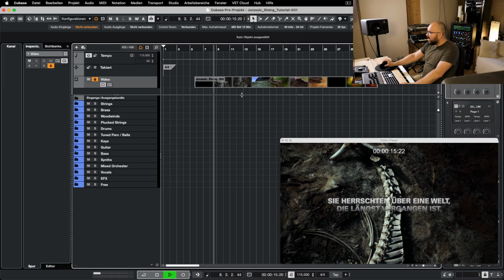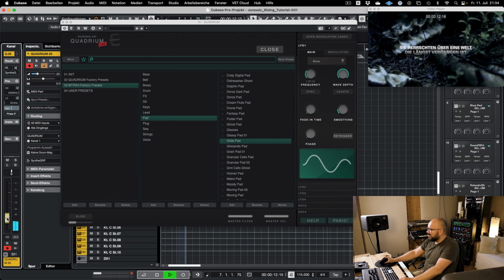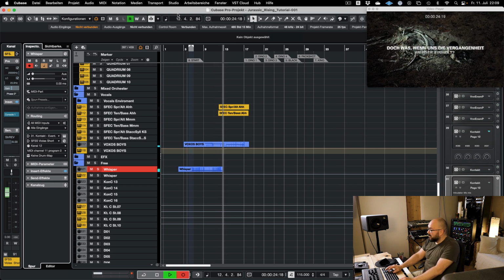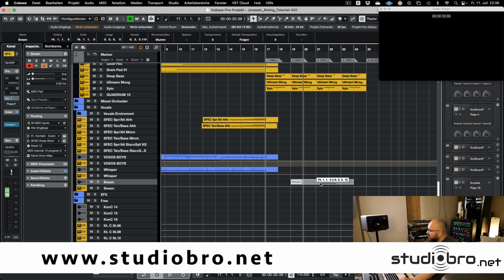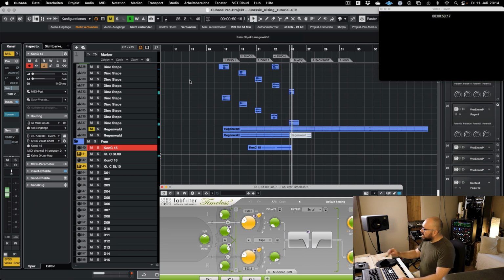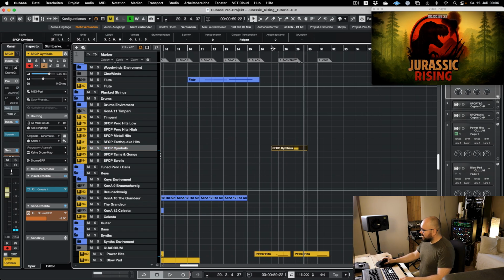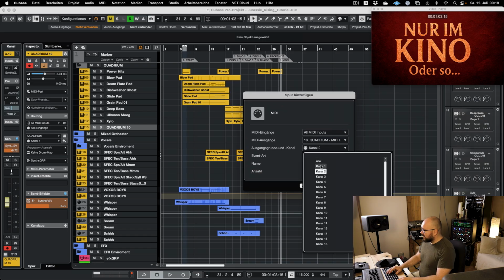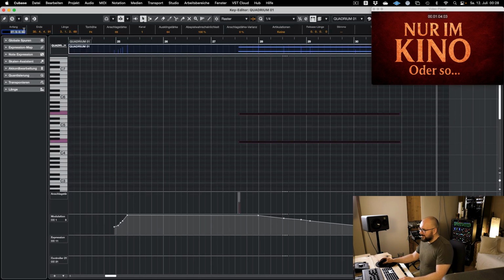Film Scoring Tutorial - Jurassic RisingTrailer (English)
In this video, Oli demonstrates how he created the music for the fictional “Jurassic Rising” trailer. Among other things, he uses his own plug-in QUADRIUM, for which there will be a kickstarter campaign starting in mid-September.